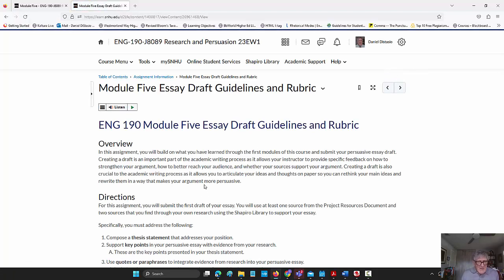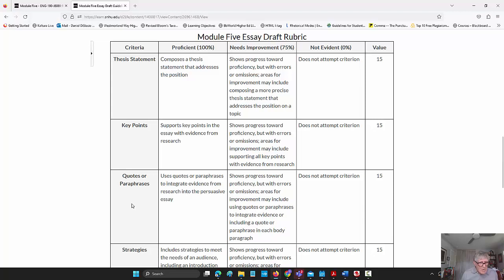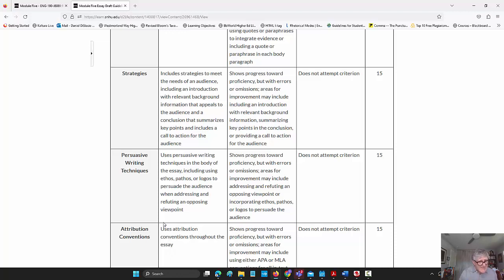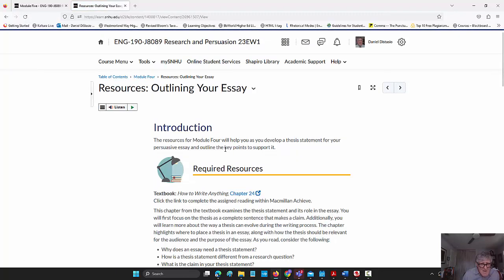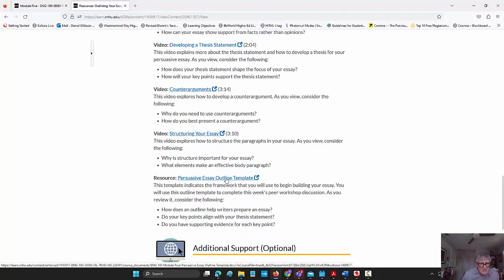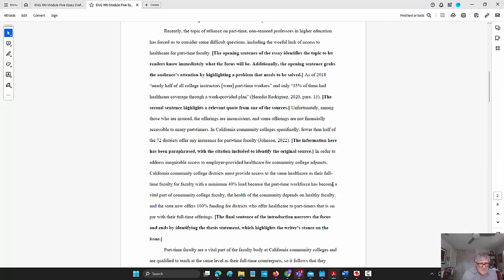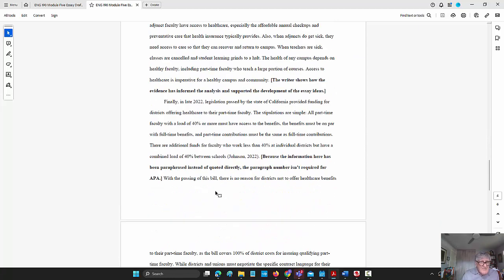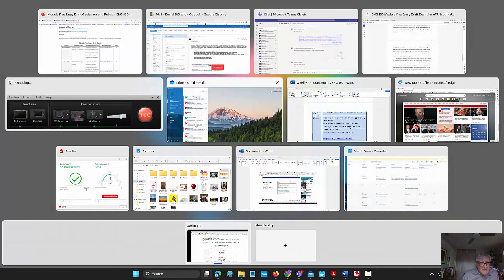Week 5 Overview ENG190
DiStasio overview opf week five and draft SNHU